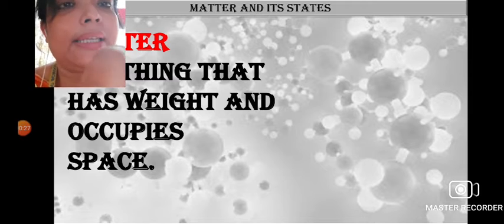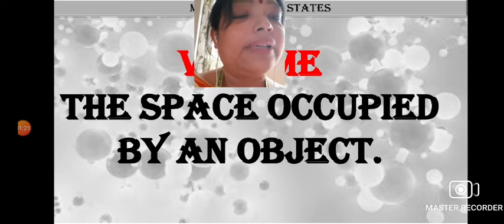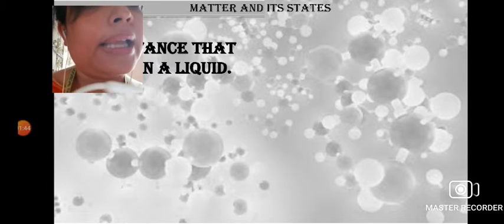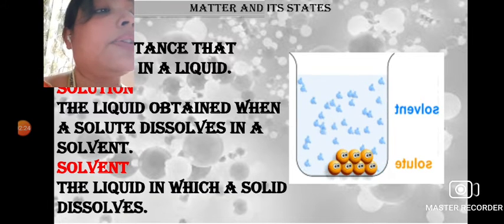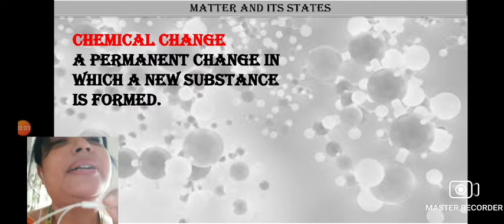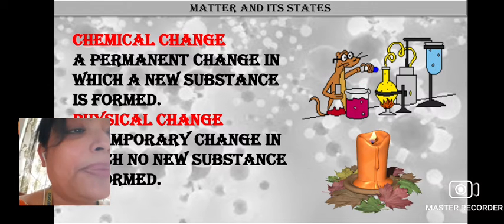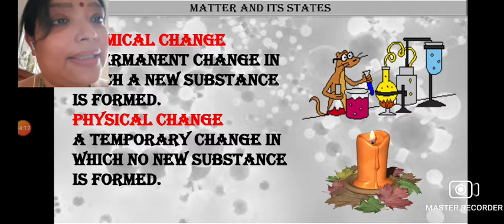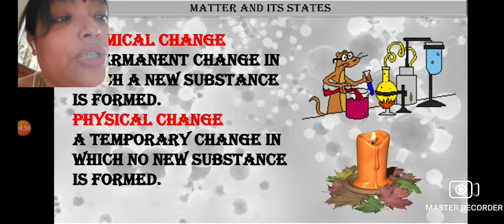cl 4 ch 4 Important Terminology